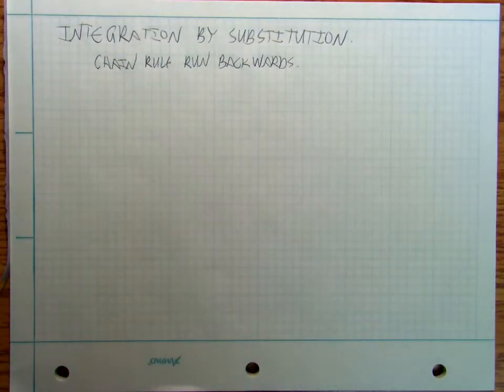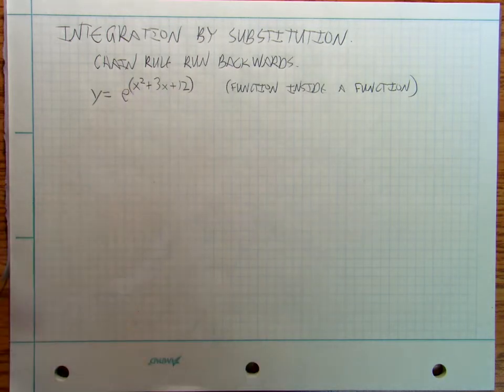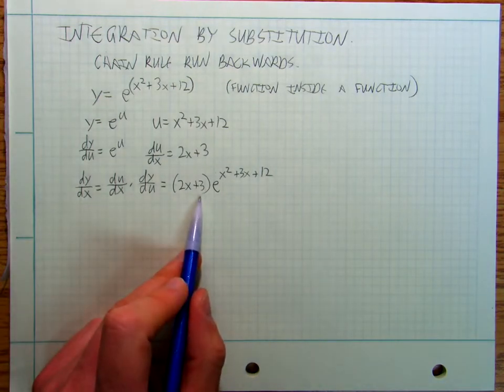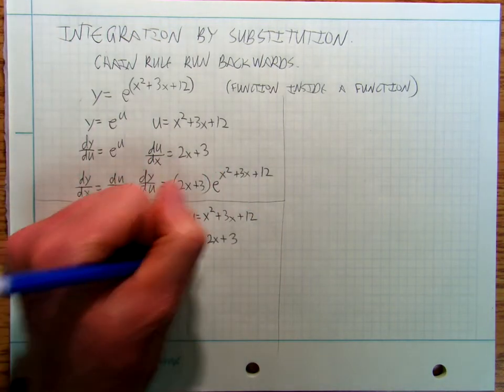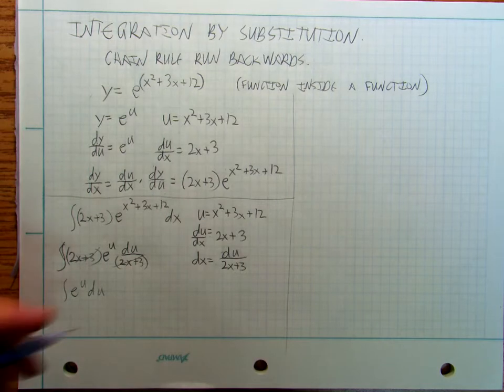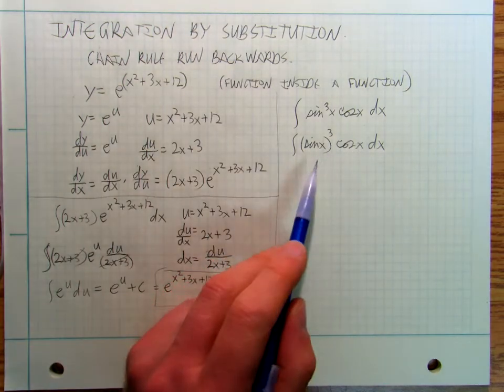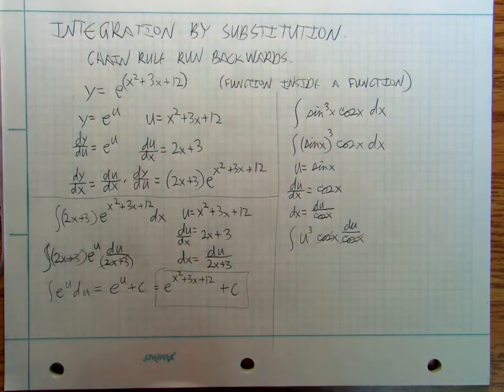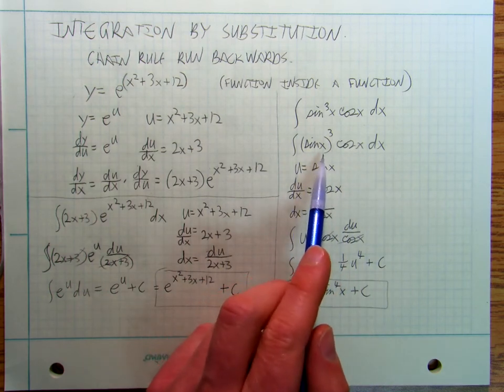Calculus7a Integration by Substitution Introduction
In this video we look at the chain rule for taking derivatives and show that Integration by Substitution is when it is run backwards, in order to find the anti-derivative.